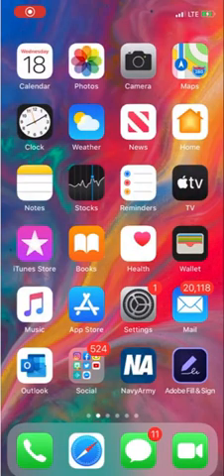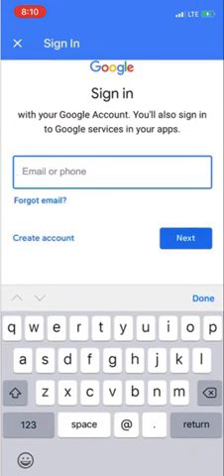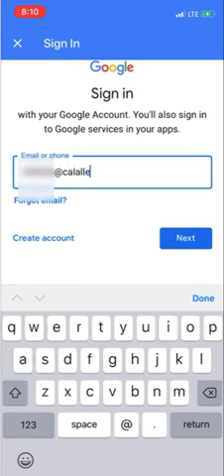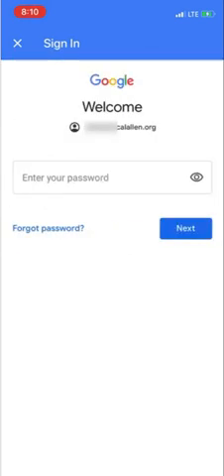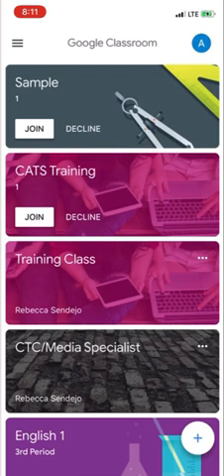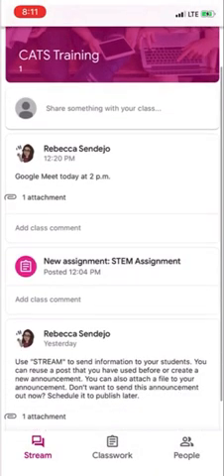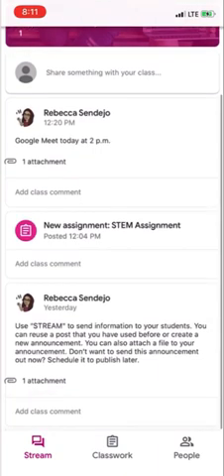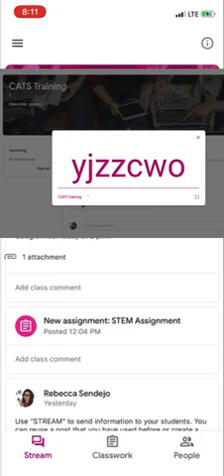Joining Google Classroom Students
Quick video tutorial on how students sign into Google Classroom.